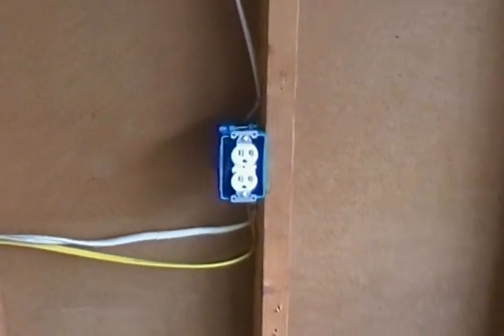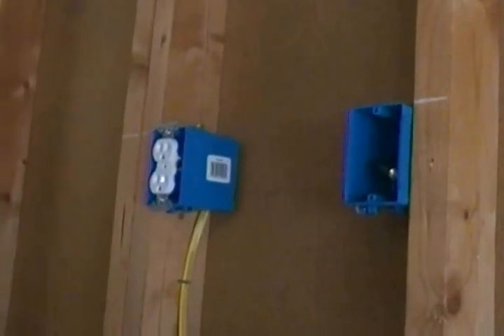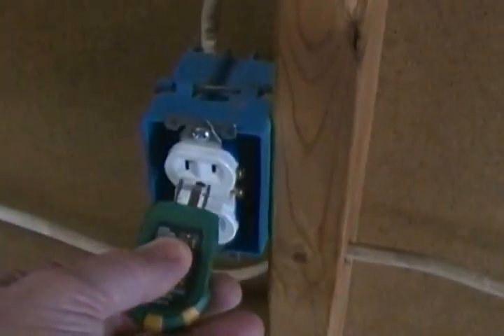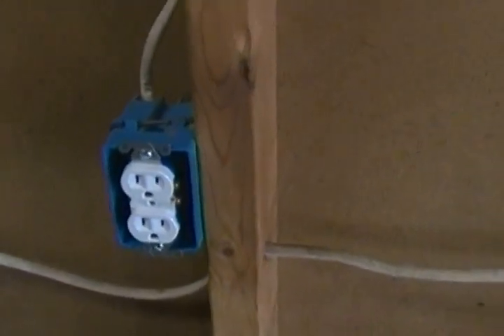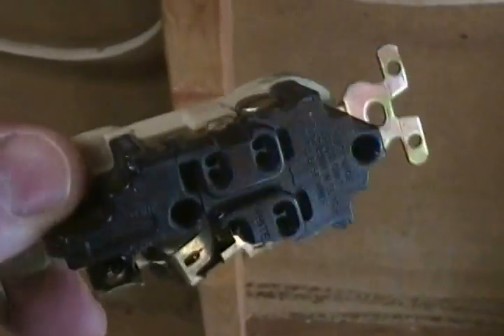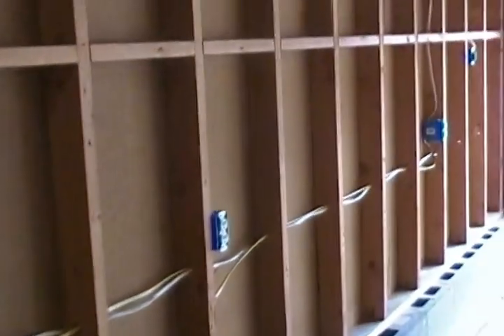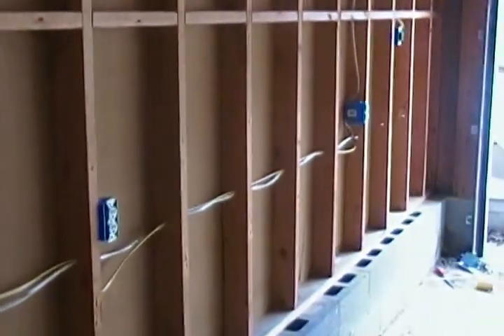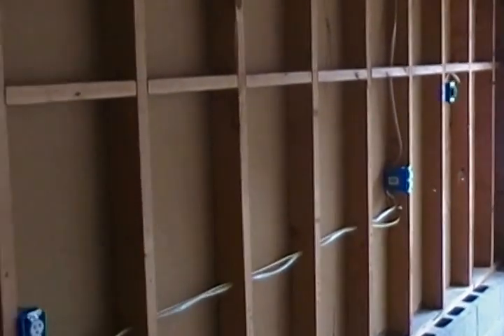How to: Garage Makeover - New Electrical wiring Complete - December 30th